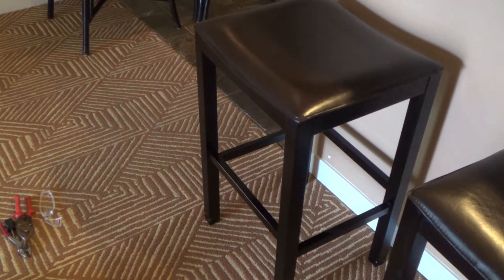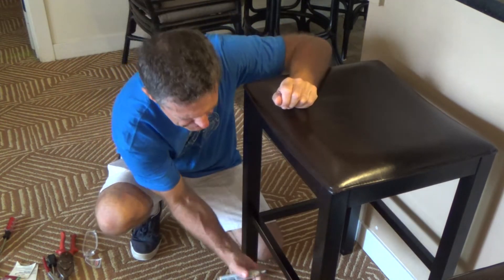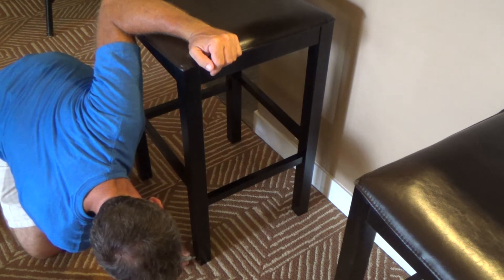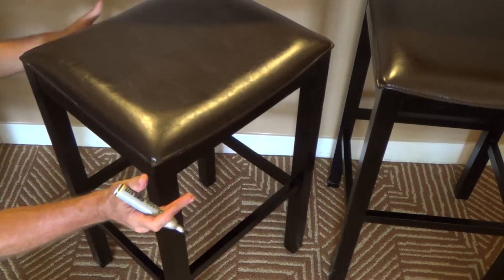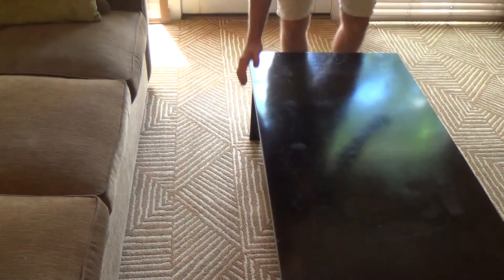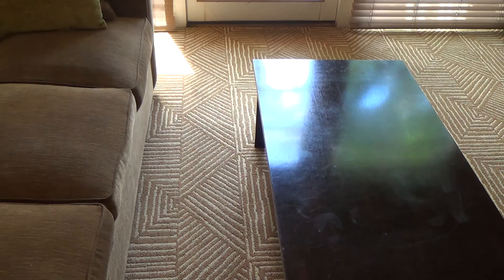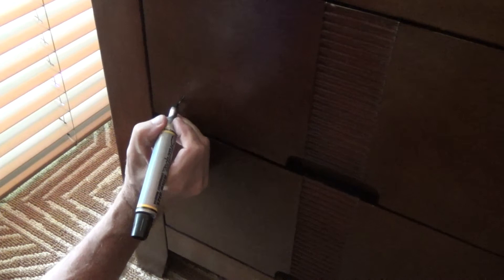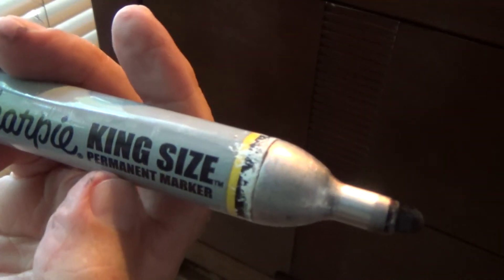Easy Way How to Touch Up Dark Furniture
Easy way how to touch up dark furniture is what this DIY howto video is about. VideoJoe is out at a condo & he needs to touch up some dark furniture. He uses this trick all the time & it works great. No special dark wood stains required, just one simple thing he carries with him in his nailbag as he never knows when he'll need it. He hates seeing furniture all nicked & marked up when he knows how simple it could be to make it look better. Try it! Touching up dark furniture is easy...when you know how. Watch & learn as VideoJoeShows you what VideoJoeKnows...easy way how to touch up dark furniture.   Nice!